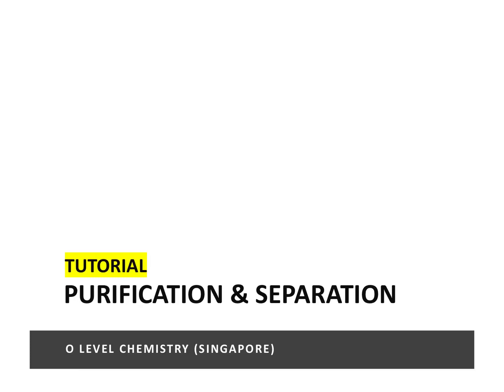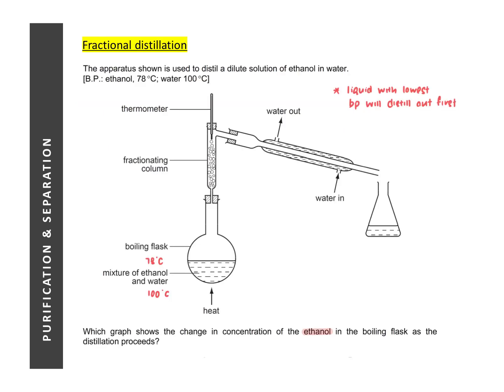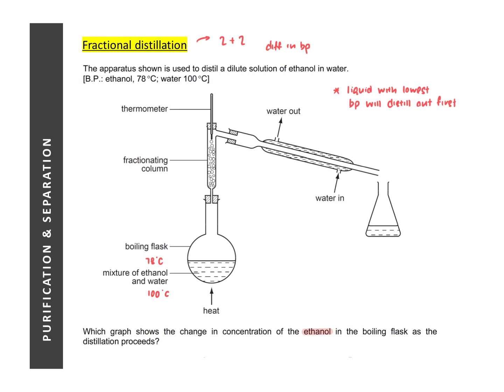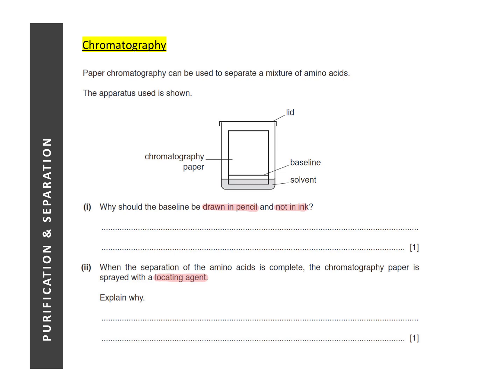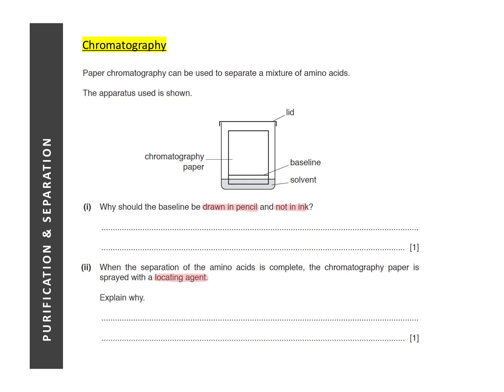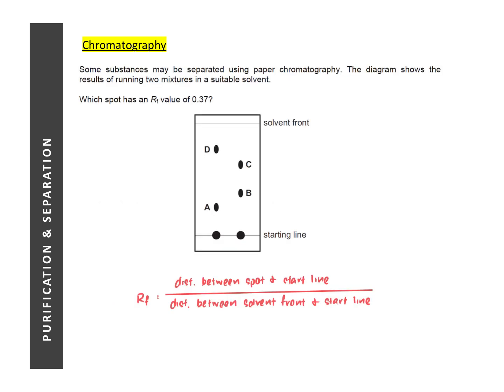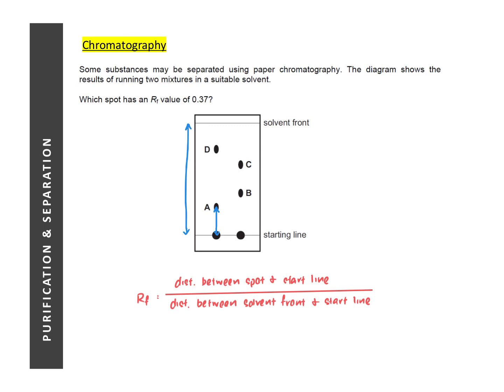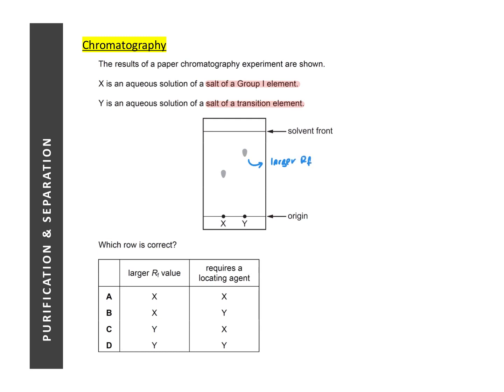O-Level Chemistry | 04 | Purification & Separation [Tutorial]